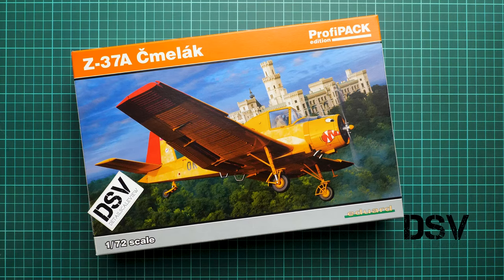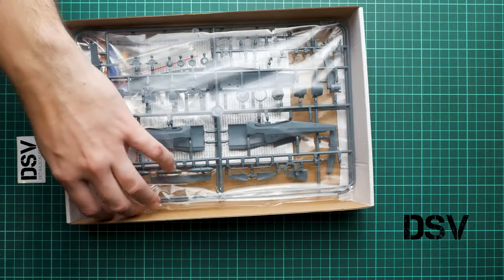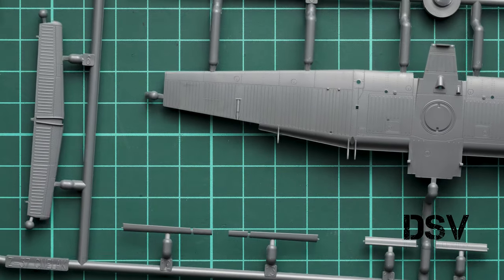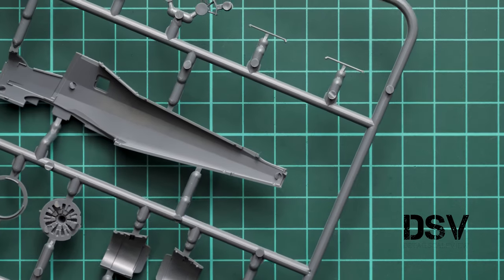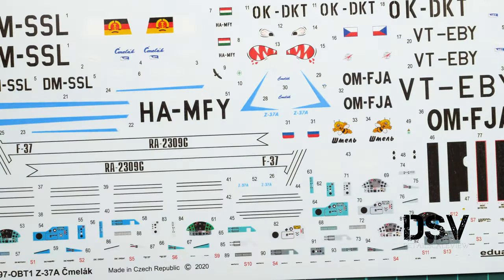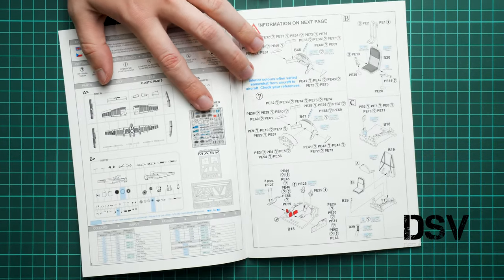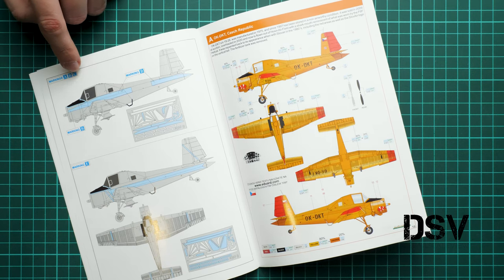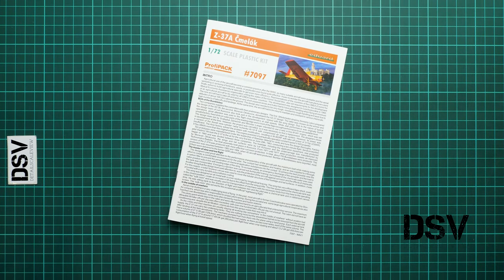Eduard 1/72 Z-37A Cmelak Profipack (7097) Review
Today we are going to talk about new small release from Eduard. This time it copies Czech aircraft Z-37A. As you remember, so called "Cmelak" was used as a crop duster in many countries. New edition comes as Profipack and offers several interesting markings inside together with traditional bonuses.